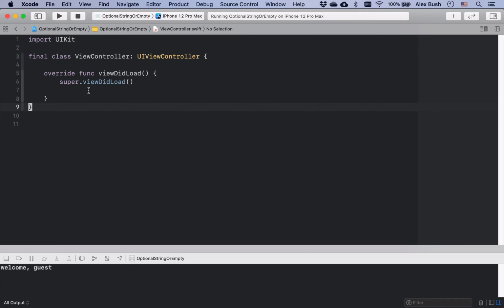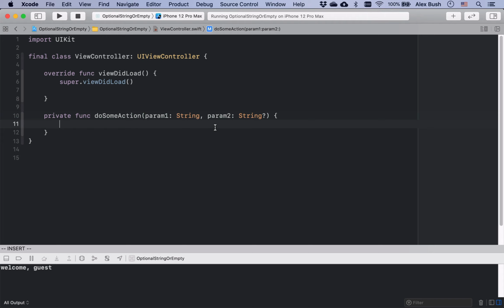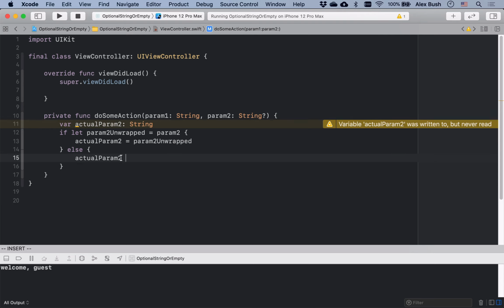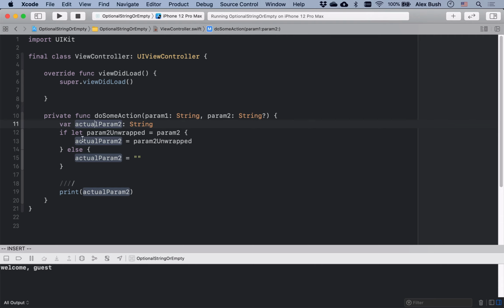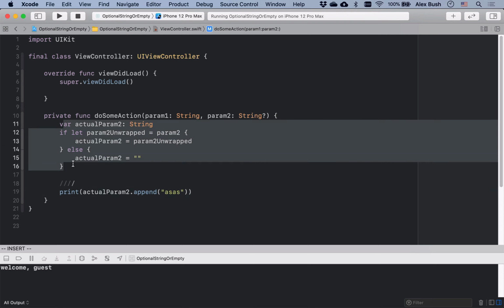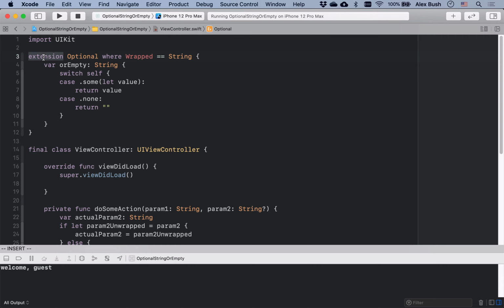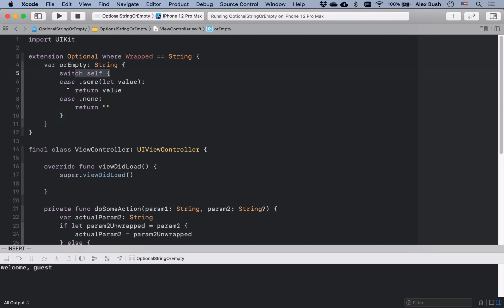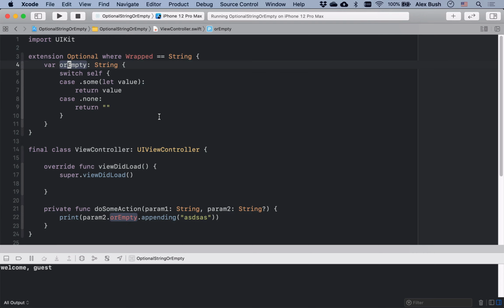Swift Optional String Or Empty Extension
In this episode I walk you through how to create an extension on Optional String type to default nil strings to an empty string. This little shortcut can greatly reduce the amount of ifelsing and if let unwrapping on optional strings in your Swift codebase.